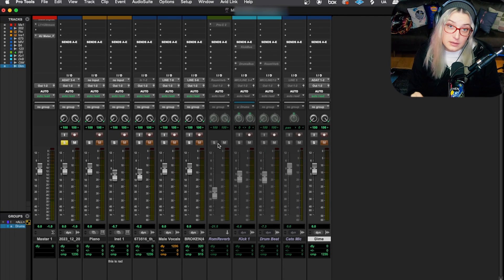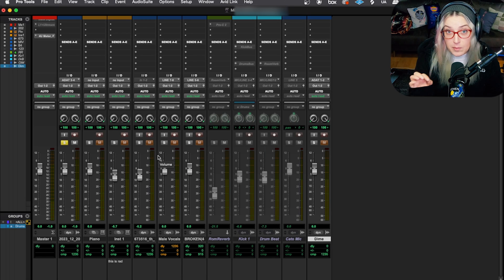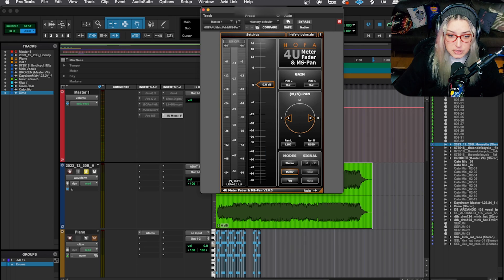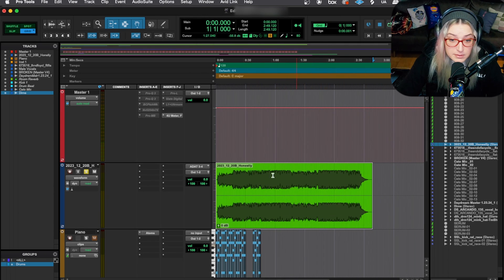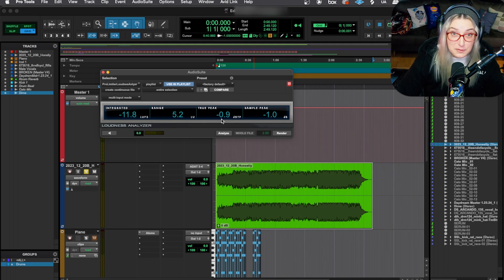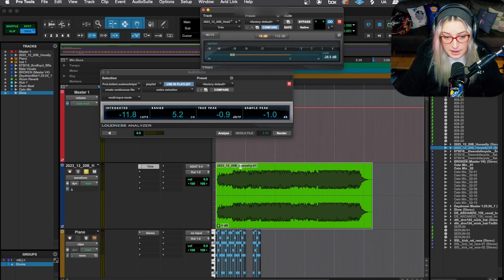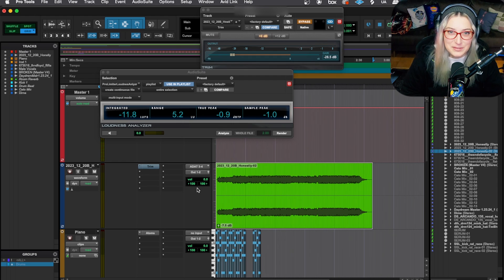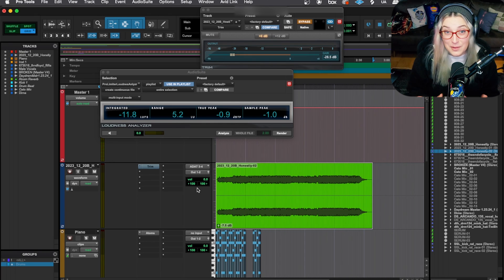Measuring Loudness: Avid Pro Limiter Loudness Analyzer, LUFS, & dBTP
In this video, we talk about a tool in Pro Tools for measuring loudness, including LUFS and dBTP. Hope it helps someone out there!

Chapters:
00:00 - Intro
00:26 - Loudness Parameters: LUFS & dBTP
01:40 - The Session
02:00 - Metering at the End of Your Master Fader Inserts
03:22 - Using the Avid Pro Limiter Loudness Analyzer
05:12 - Avid Pro Limiter Loudness Analyzer Functionality Details
06:52 - Outro & Closing Thoughts
07:44 - Bloopers / Random Thoughts